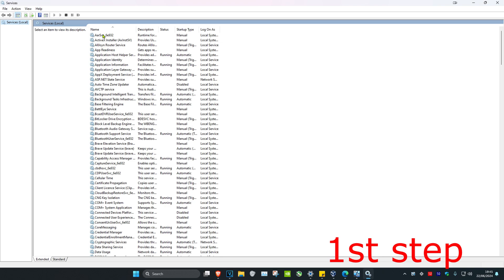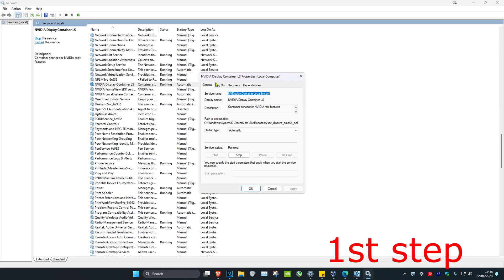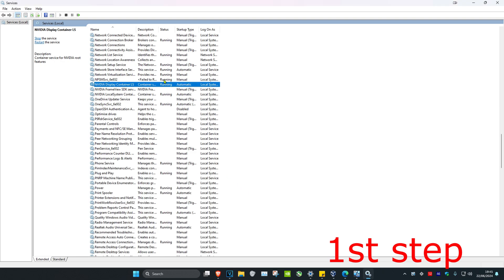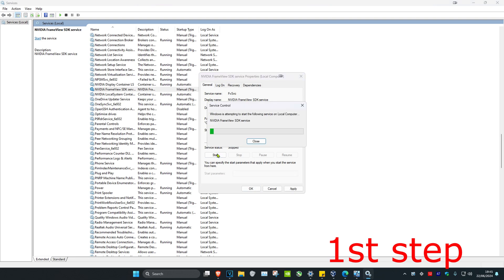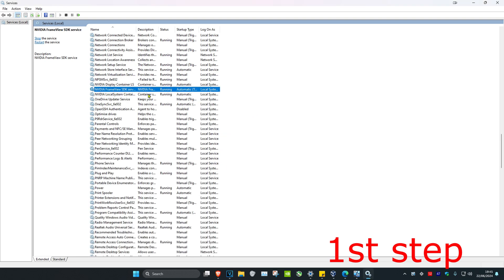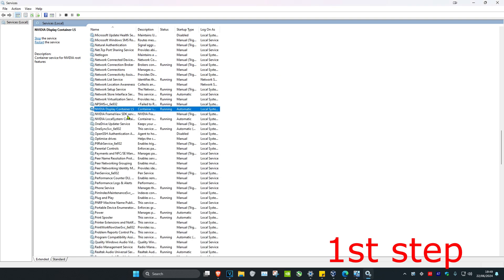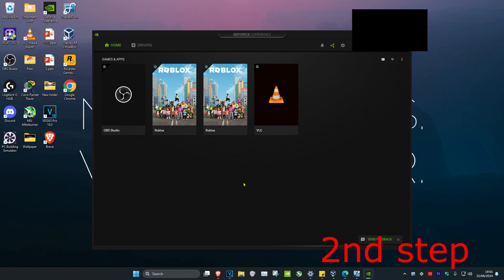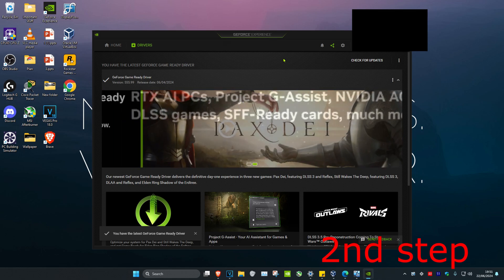How To Fix GeForce Experience 0x0003 Error Code (NVIDIA GeForce Experience) in Windows 11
0x0003 Error GEFORCE Experience NVIDIA | Something went wrong. Try rebooting your PC and then launch

0x0003 Error GEFORCE Experience NVIDIA | Something went wrong. Try rebooting your PC and then launch GeForce Experience. Error Code: 0x0003

Some affected users reported that they were able to overcome these problems after using the Services screen to make sure that Nvidia telemetry services are allowed to interact with the desktop and ensure that the service starts.

After doing this, the majority of users who have been struggling with error code 0x0003 constant in experience Nvidia reported that the issue was no longer the case. Here is a short guide on Nvidia telemetry allows the container to interact with the desktop:

Press the Windows key + R to open the Run dialog box. Then type in "services.msc" in the text box and press ENTER to open the Services screen. If prompted by UAC (User Account Control), click Yes to give administrator privileges.
On the Services screen, scroll through the list of services and find a container NIVIDIA telemetry. Once you see it, click and select Properties.
On screen telemetry Nvidia nature container, select the Connections tab and check related Allow service to interact with desktop box. Click Apply to save the changes.
Return to the previous screen with the list of services and find the following services, click each one and click Start to make sure everything works:
Nvidia Display Service
Nvidia local container system
Nvidia Container Services Network
After each service is enabled, the previous repeat the release operation 0x0003 Error codes and see if the problem is resolved.